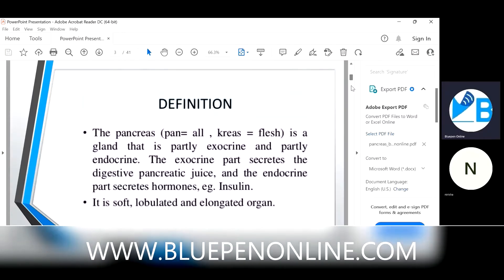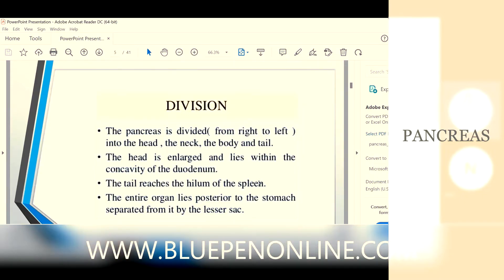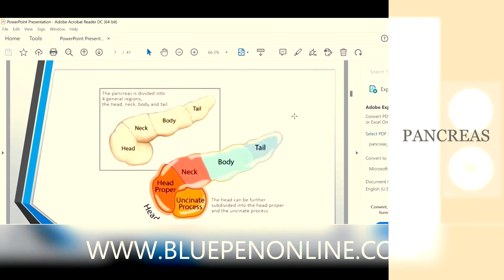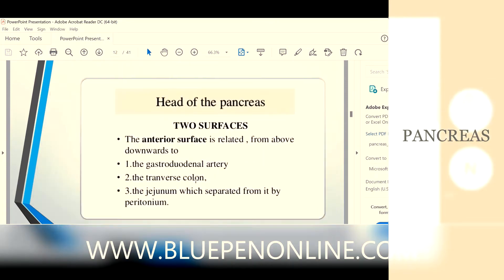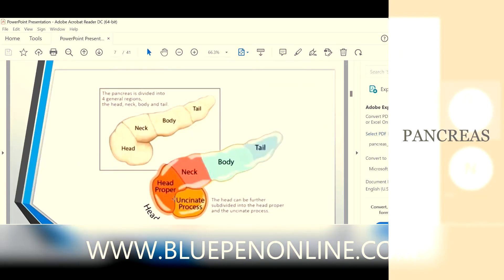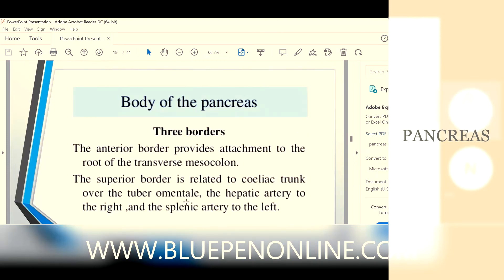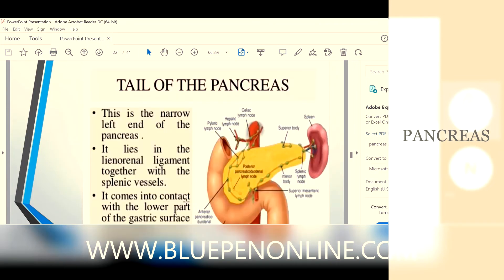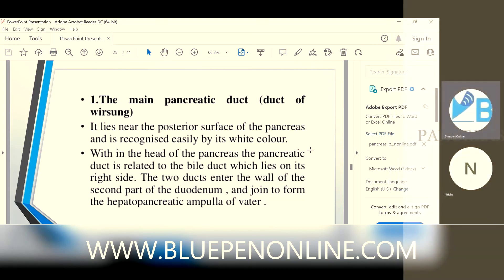pancreas GeneralMedicine medicaleducation medicine medicalstudent bds mbbs bams